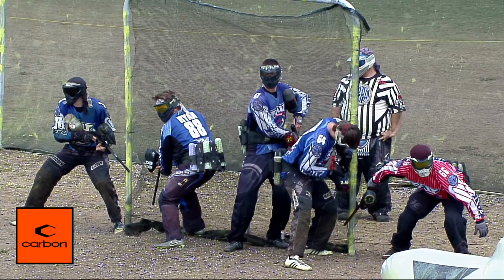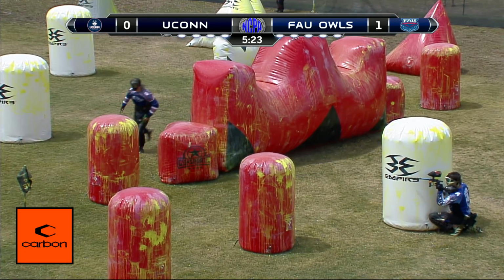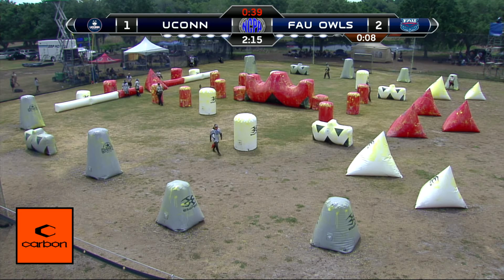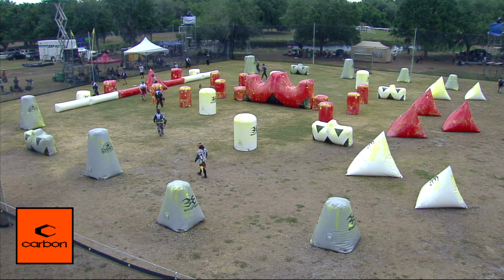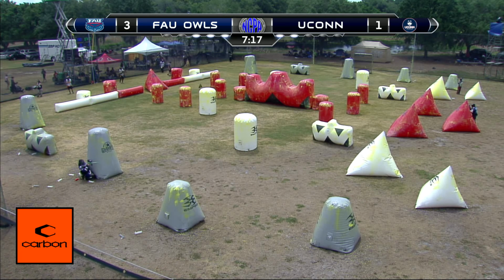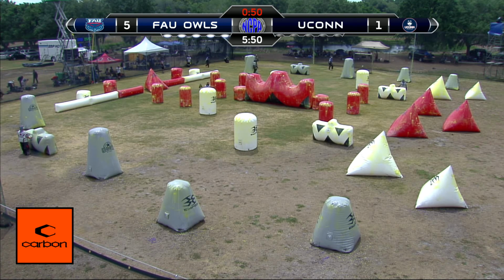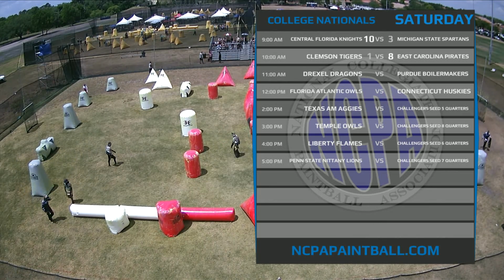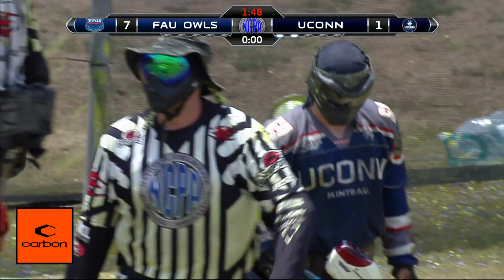2017 College Paintball Ochofinals - FAU Owls vs UConn Huskies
The Florida Atlantic University Owls battle the UConn Huskies in one of the ochofinal matches of the 2017 NCPA College Paintball National Championships!